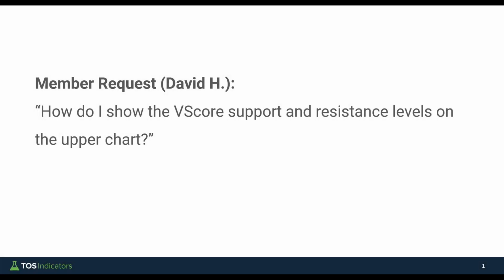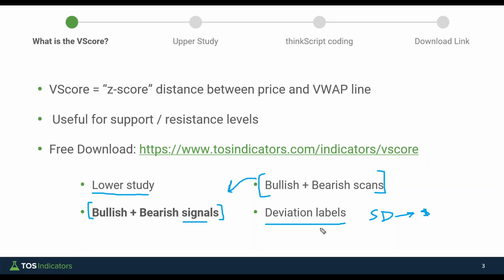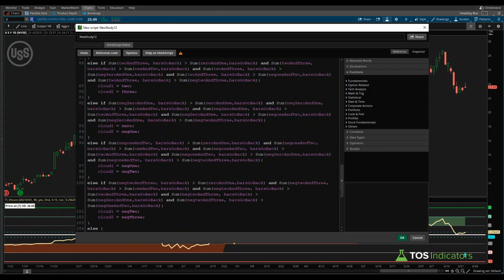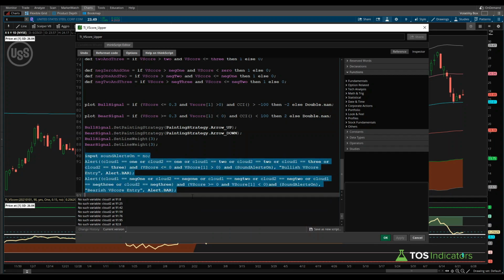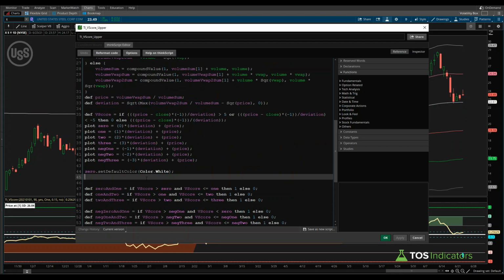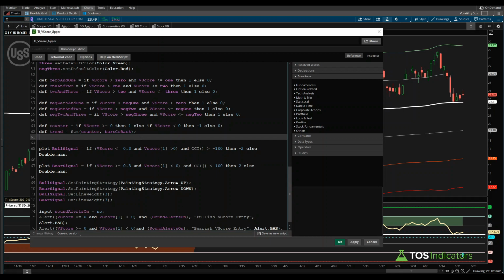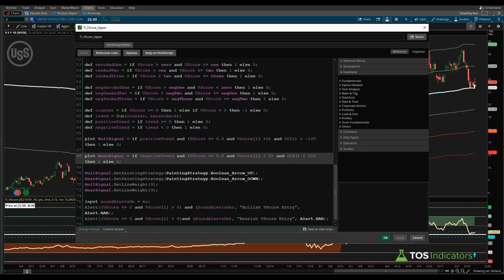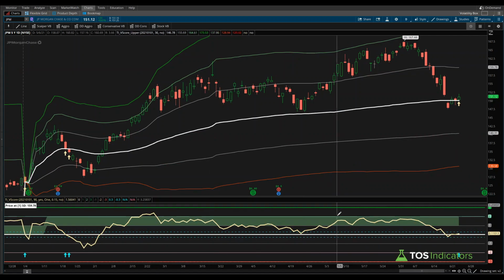Build an Upper VScore Indicator for ThinkOrSwim in Under 25 Minutes (and Scans)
In under 25 minutes, we'll translate our lower VScore indicator into an upper VScore indicator (and scans!), with a different set of bullish and bearish signals.

You will need the VScore indicator code to follow along this tutorial, which is available below (free):

In the spirit of experimentation and new ideas,  we will also add in some new logic (similar on a basic scale to "card-counting"), in order to determine trend using the VScore (bullish vs. bearish).

This will then funnel into our new bullish and bearish signals. We also build scans for the new, upper indicator signals in this tutorial video.

⏱️ Here are video timestamps that might come in handy:

0:08 - VScore Overview
1:05 - Before / After (Lower vs. Upper studies)
2:10 - What is the VScore?
3:33 - Upper VScore Indicator Highlights
4:19 - Planning the thinkScript Changes
5:44 - thinkScript Starting Point - VScore (Lower)
6:11 - thinkScript code modifications
10:45 - Recap (1/2)
11:50 - Formatting the Upper VScore Lines
13:50 - Counter and Sum Variables
18:19 - Modifying the Alert Code
18:35 - Creating New VScore scans
22:13 - Recap (2/2)